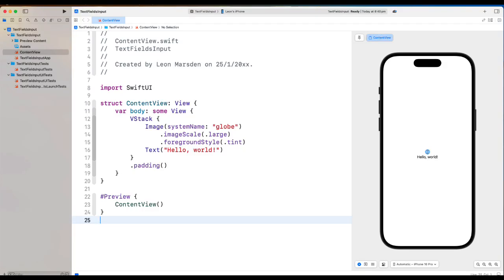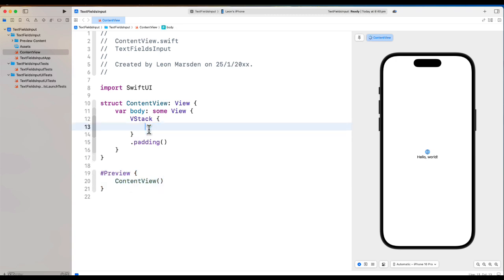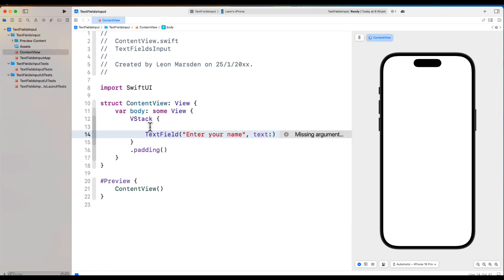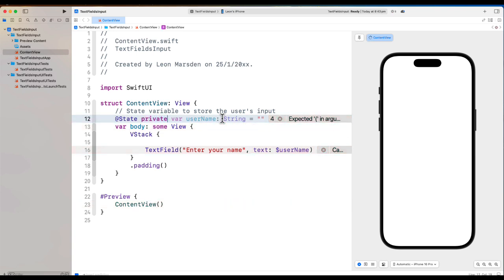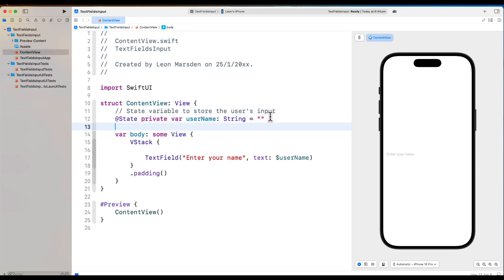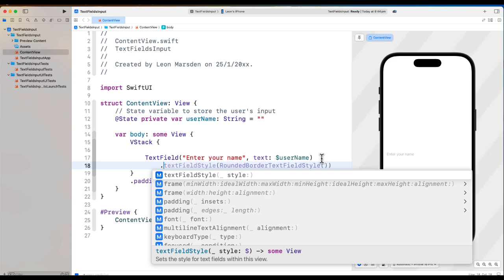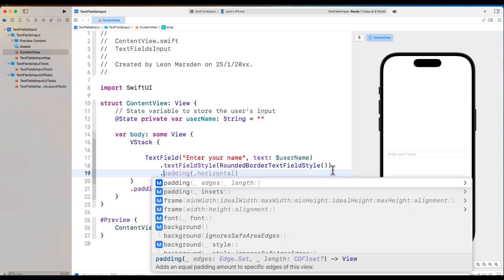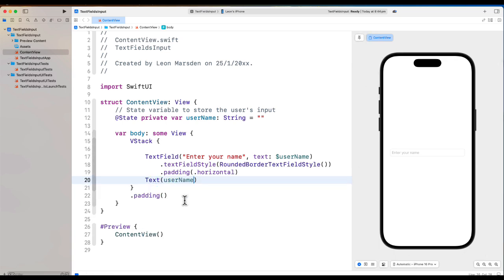Xcode SwiftUI Text Fields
In this tutorial we will look at how to create a text field and how to use them in an application to read the input to a variable and display the output.